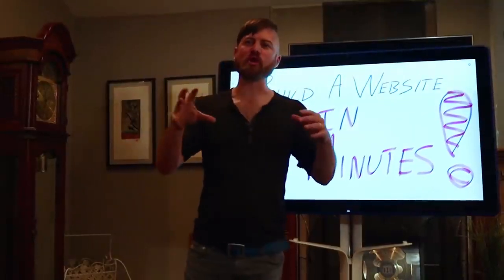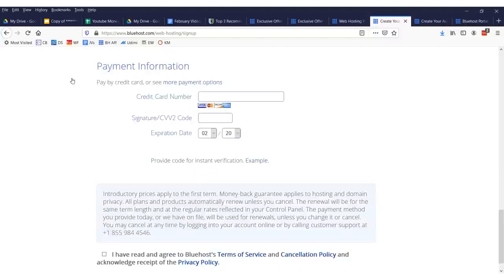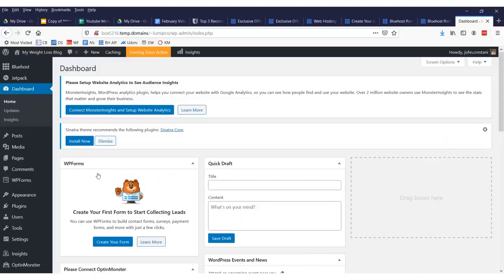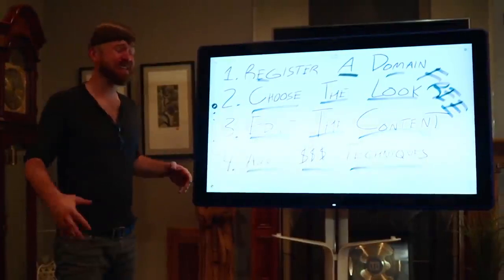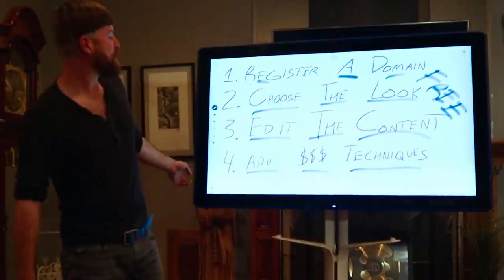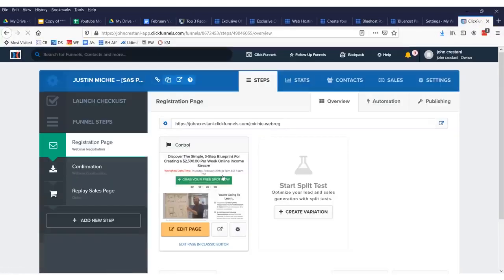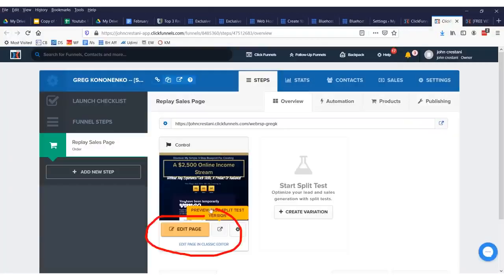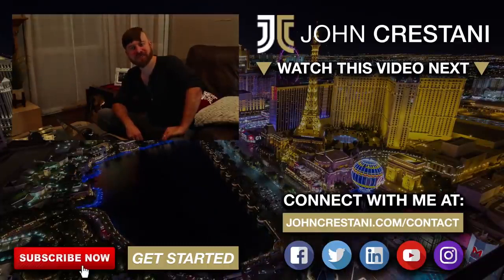How To Build A Website In 5 Minutes And Make MONEY!